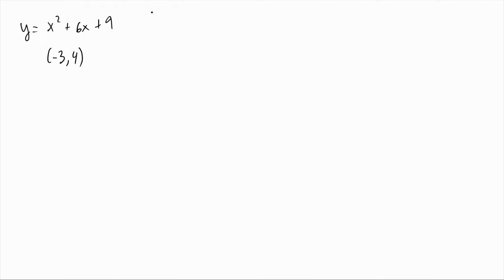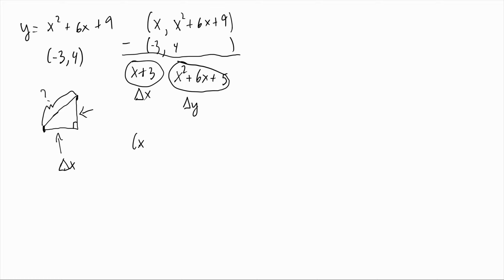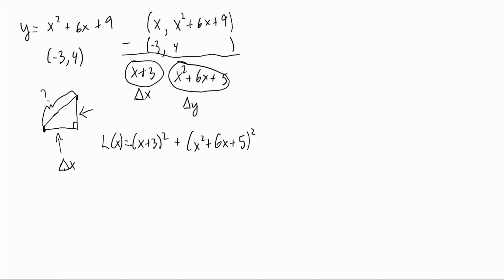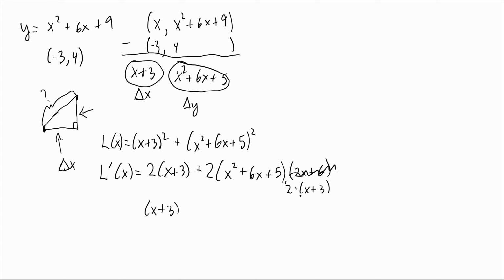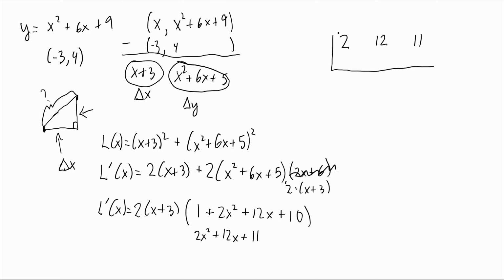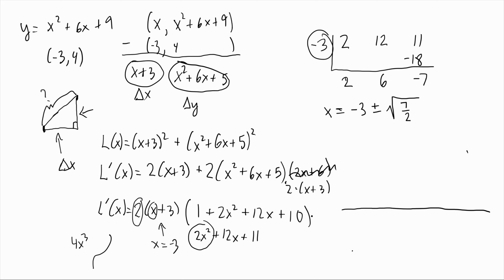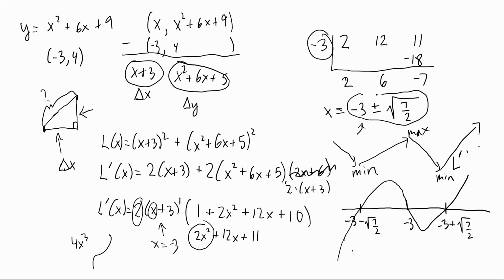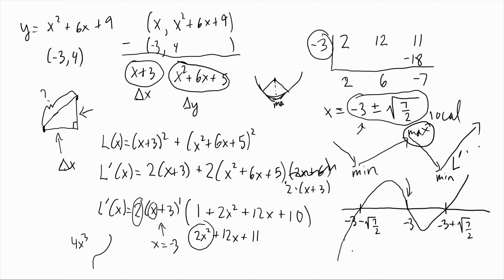Optimization Practice 1